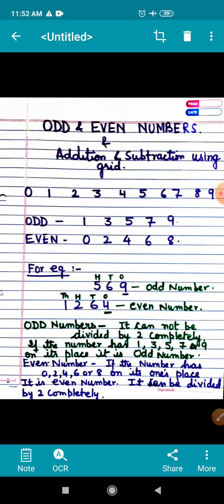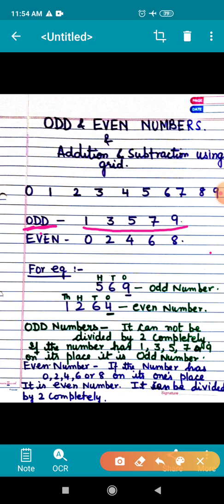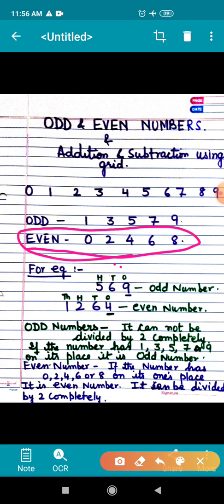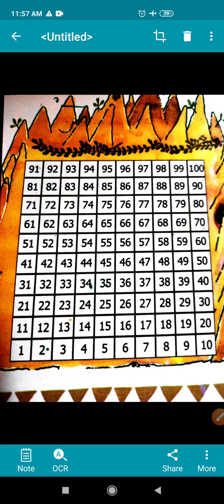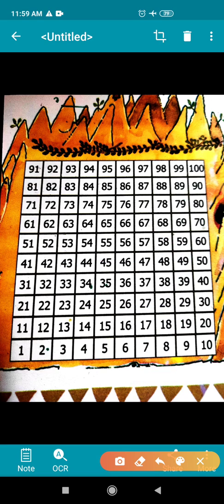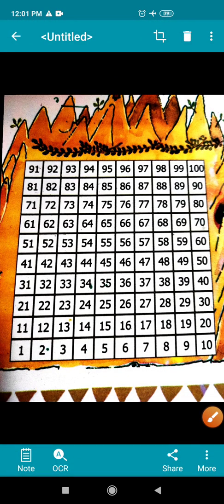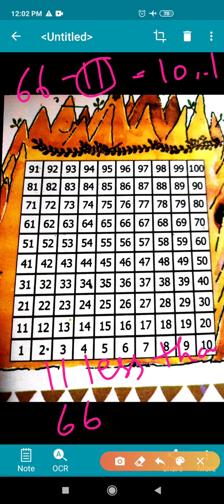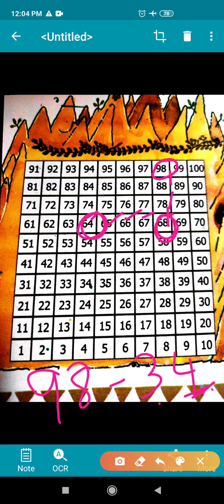(Odd & even no. Add& sub. by grid method) class 3B